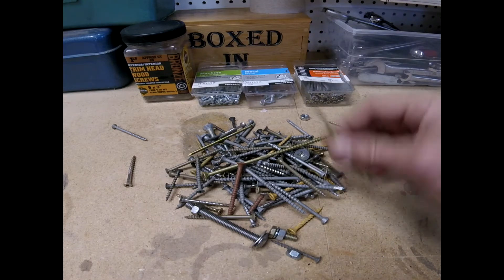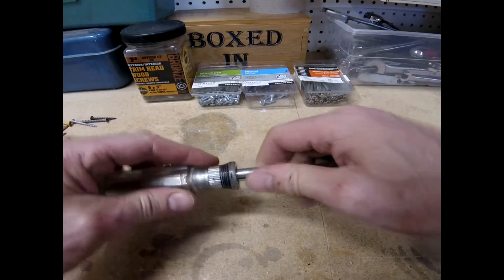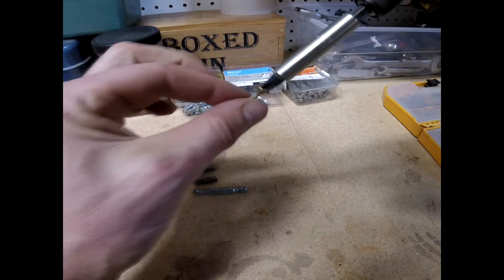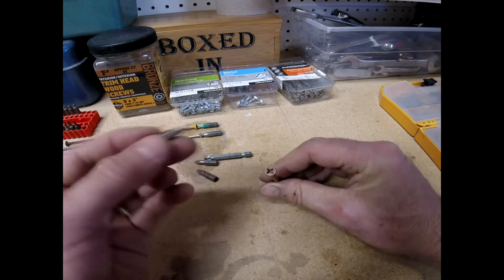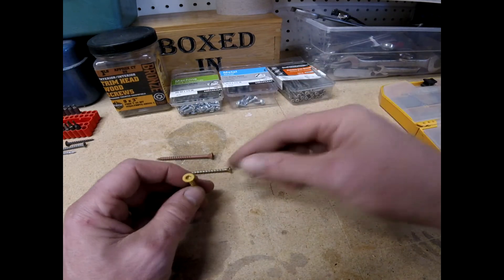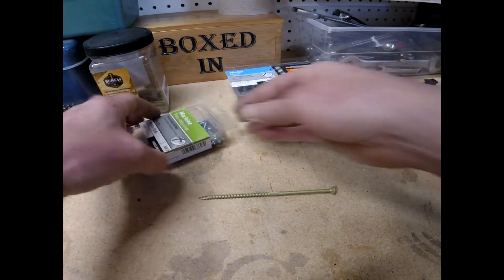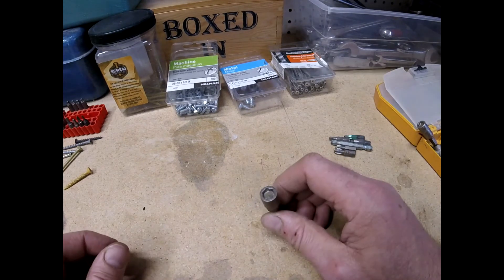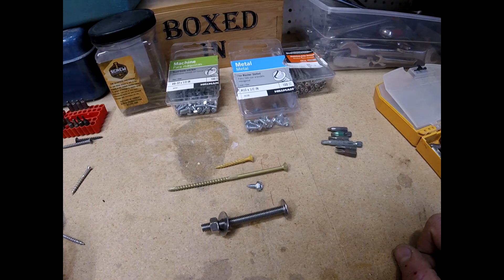Screw Fasteners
Almost everything you wanted to know about kinds of screws.